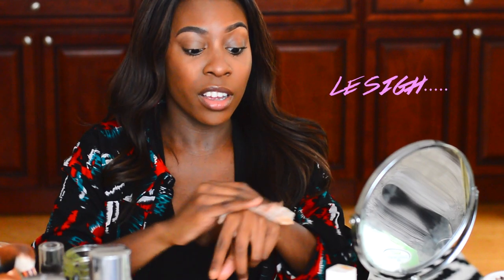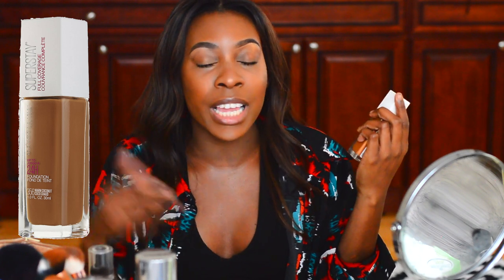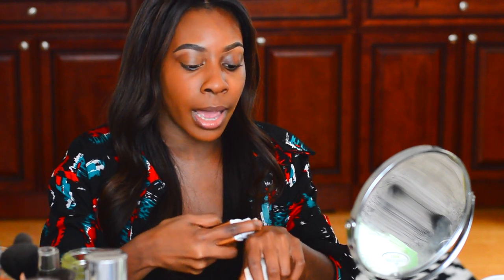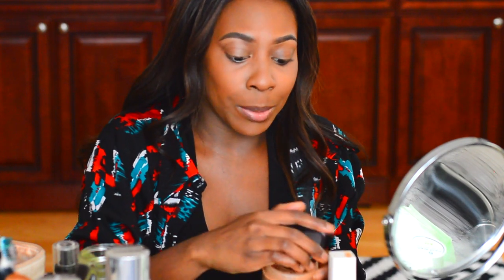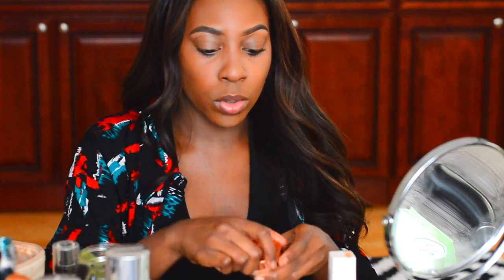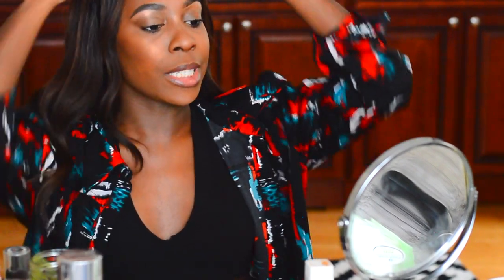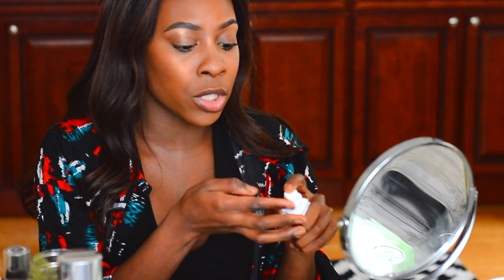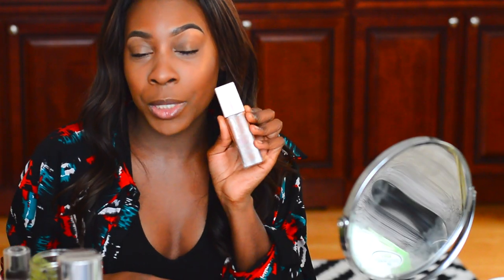TRYING NEW MAKEUP! MAYBELLINE SUPER STAY FULL COVERAGE FOUNDATION (355 COCONUT)!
355 COCONUT

Hi Sweet hearts! ♡♡ Omygossh... Where do I need to start! I got inspired by an artist named Safai Kelly and I wanted to do a creative look. No this is not an everyday look, but I really wanted to play with my Jaclyn Hill X Morphe Palette. I LOVE IT!

L E T S   C O N N E C T!:
Facebook (LIKE THIS PAGE TO STAY UPDATED)

Camera: Nikon D5300
Lens: 18-35mm f/1.8
Lighting: Natural Lighting
Editing: Final Cut Pro